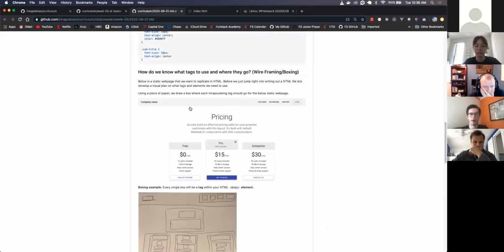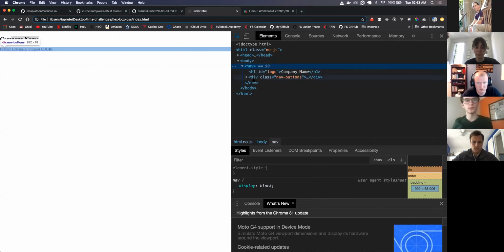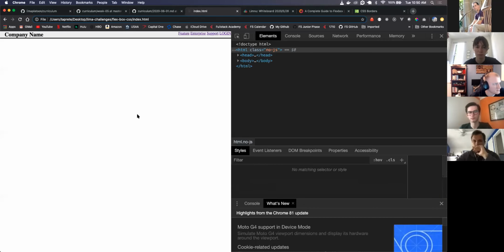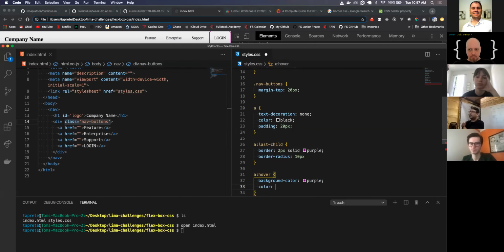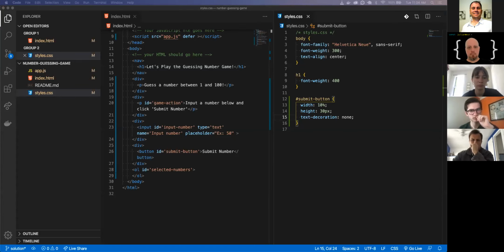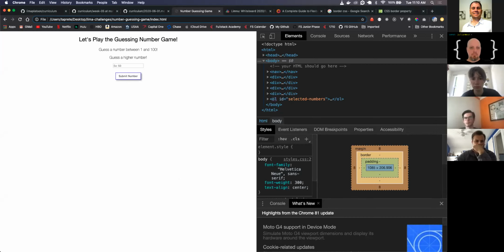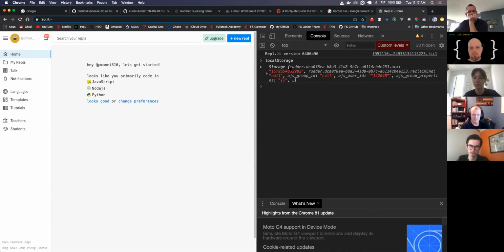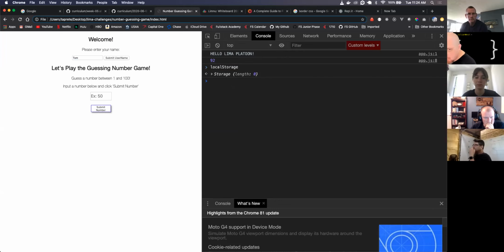W5D2: Manipulating the DOM, CSS, & LocalStorage (2 of 2)